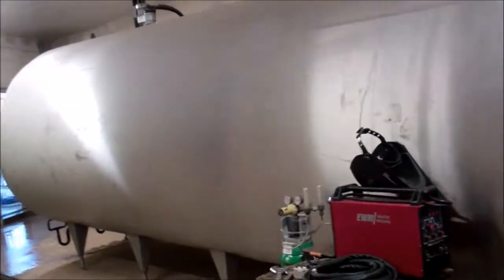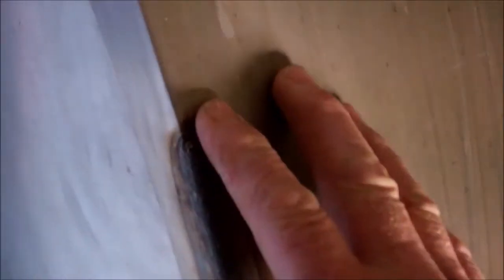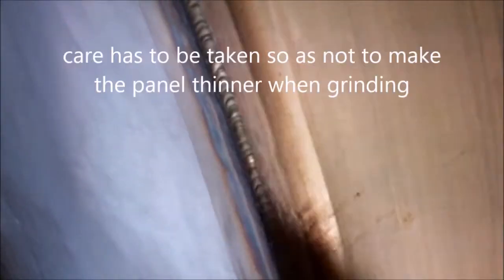Split milk tank needs tig welding repair to front stainless steel panel.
The split needs careful preparation to remove flammable insulation before welding.